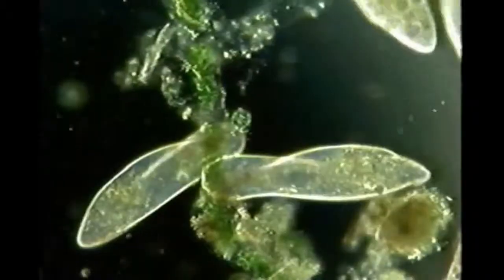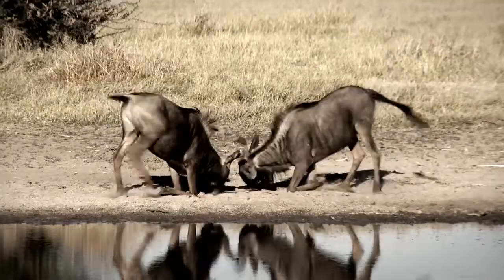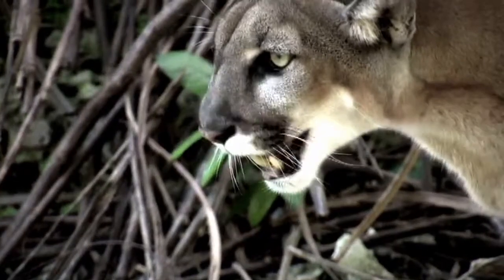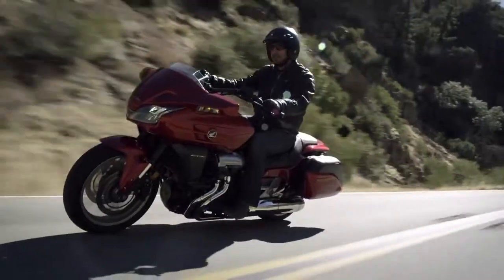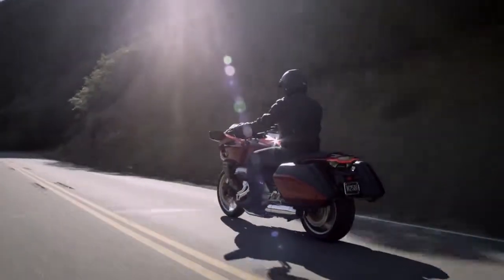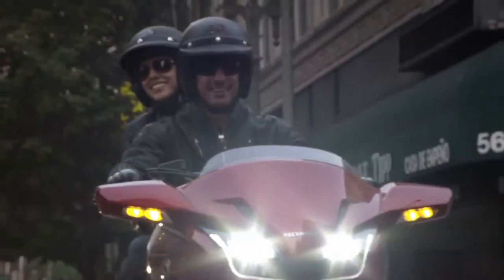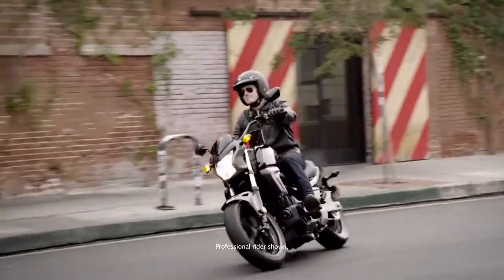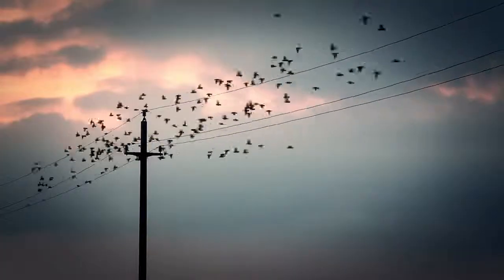2014 Honda CTX1300